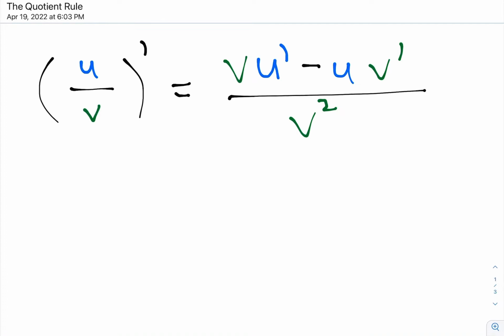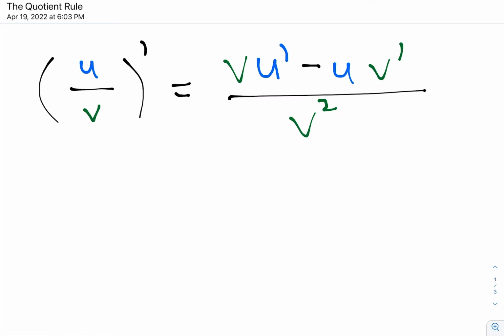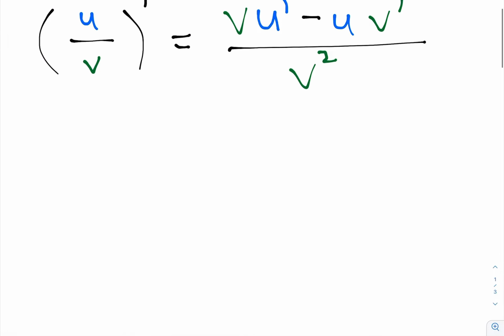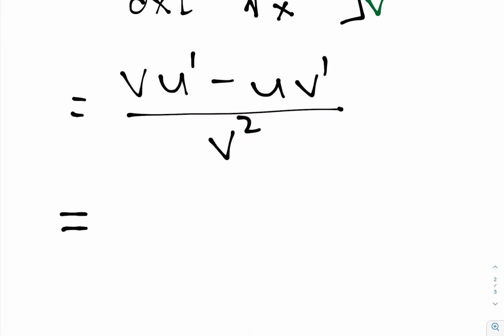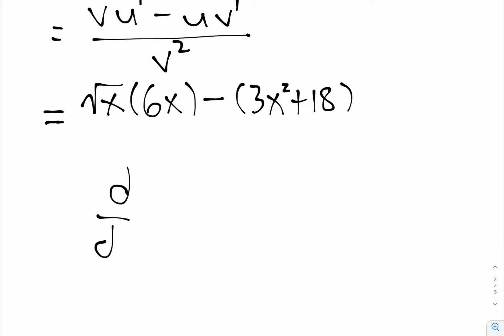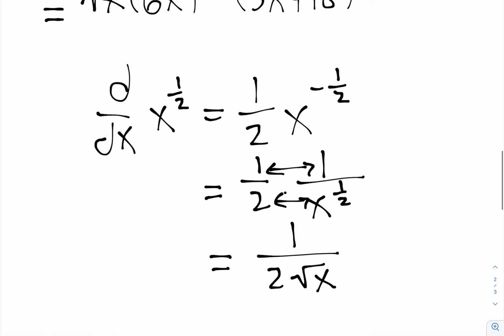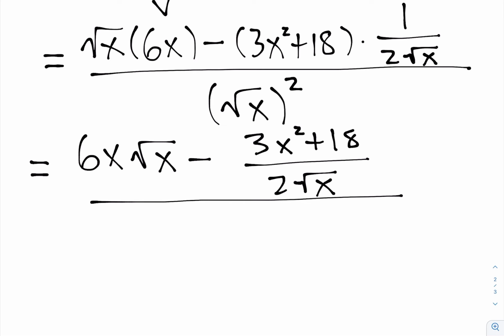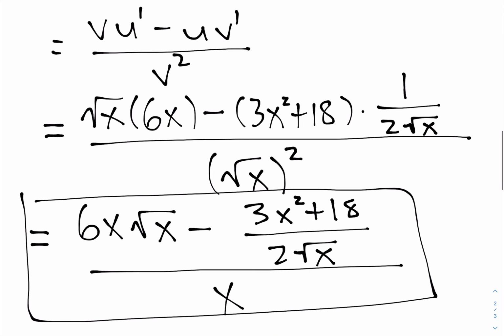The Quotient Rule